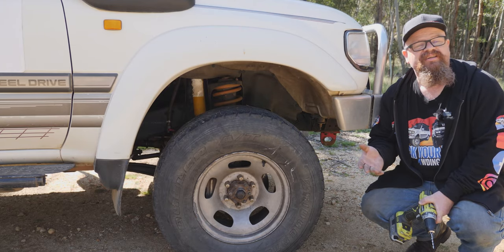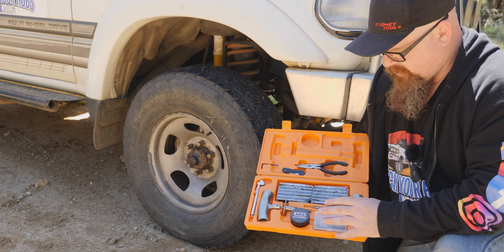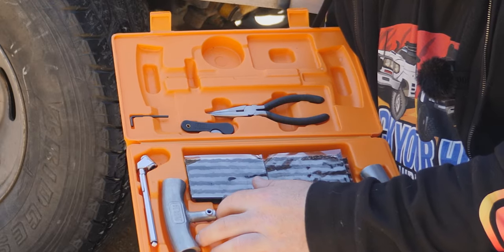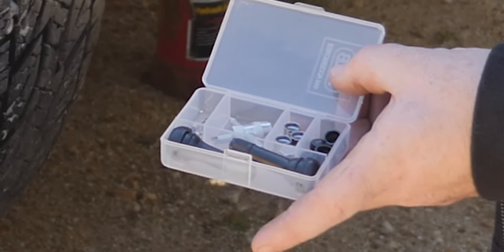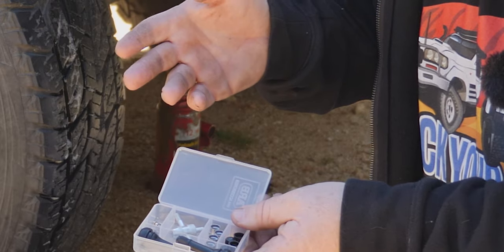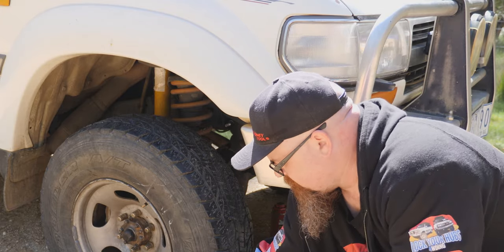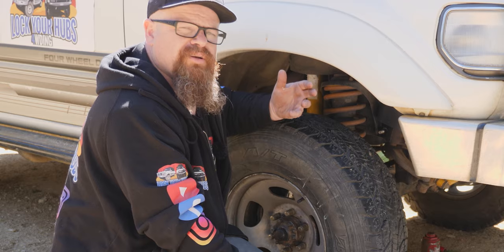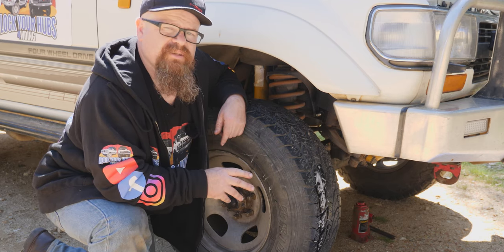4x4 Tyre Plug Repair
Want to learn how to properly do a temporary flat tyre plug reair without even taking the wheel off the car?